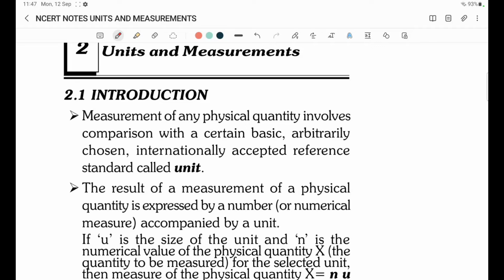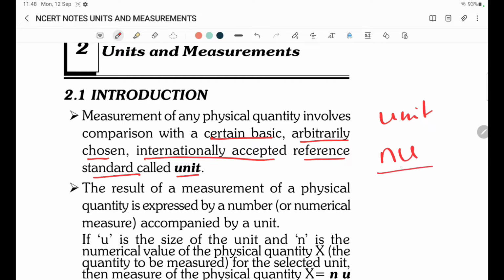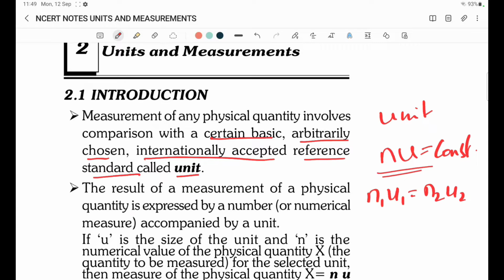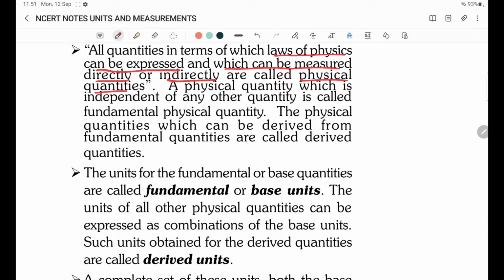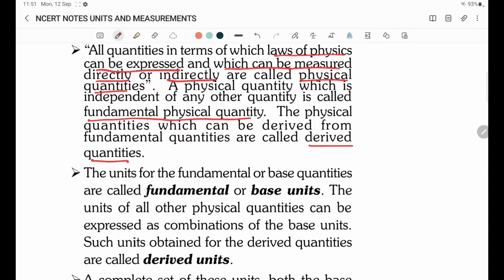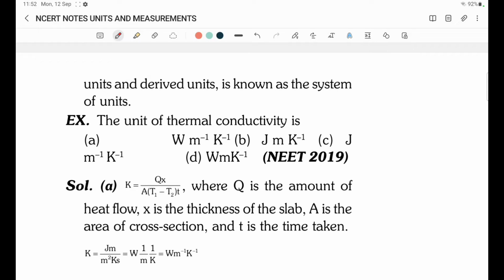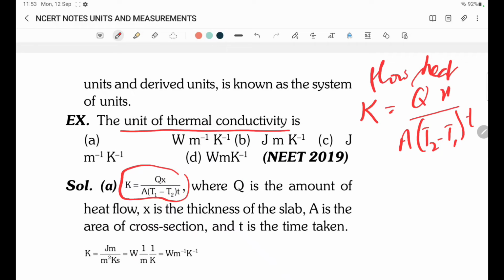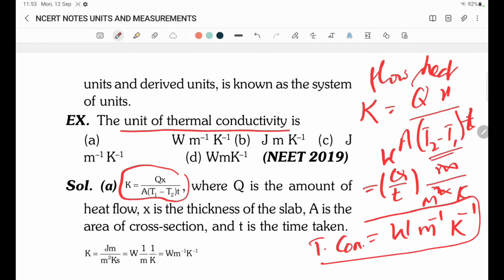2.1 Introduction (2.Units and Measurements)